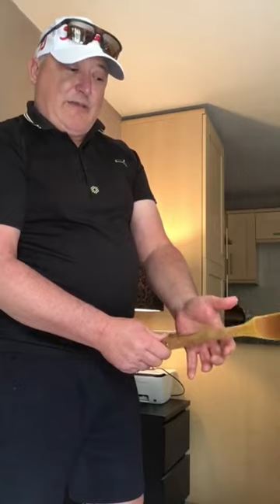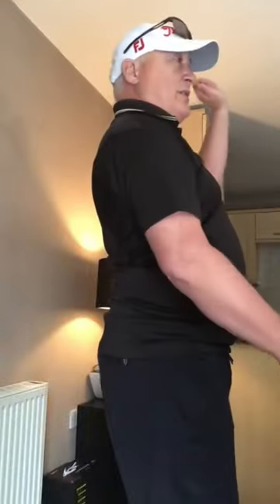HOW to LEARN the PERFECT golf grip with a spatula! Part 1 - LEFT HAND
Golf doesn't have to data and snazzy gadgets. We're here to show you that the simple techniques are the easiest to understand and implement. Here Chris shows you the perfect left hand golf grip with a spatula and explains why this technique is great.